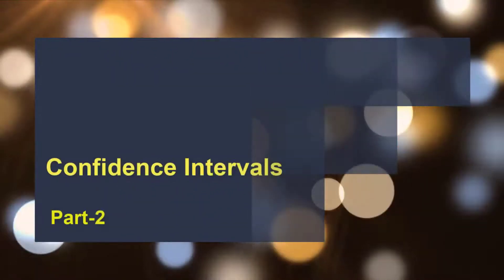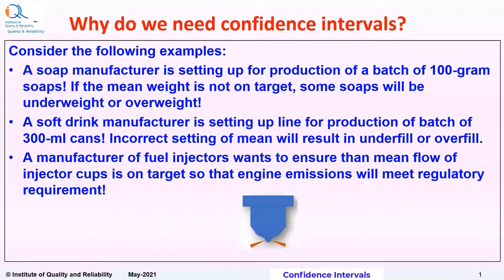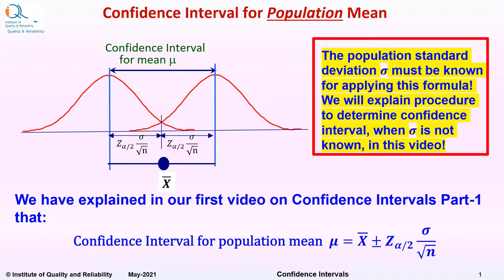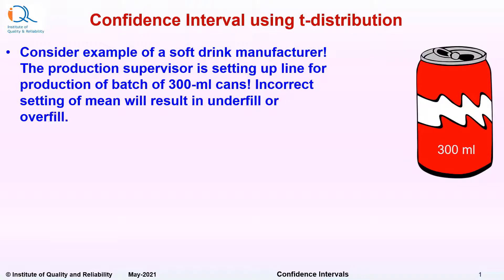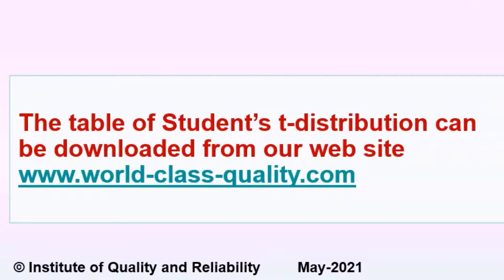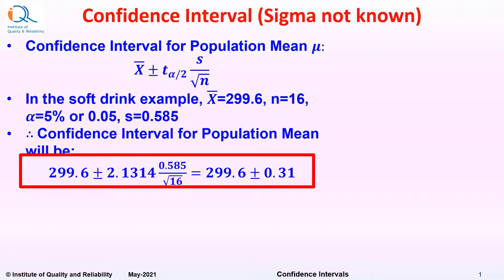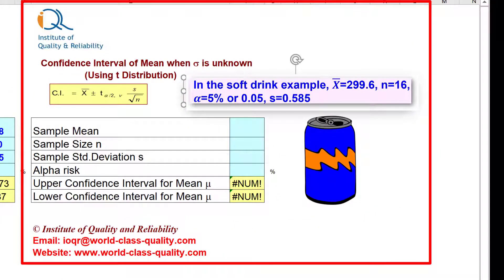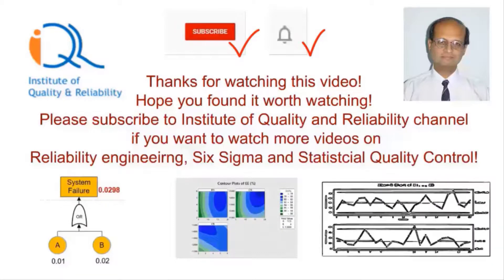Confidence Intervals for Mean ( part-2:) : Using t-distribution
Dear friends, we are happy to release this Part-2 of our videos on Confidence Intervals. In this video, Hemant Urdhwareshe explains how to estimate confidence interval of population mean when population standard deviation sigma is not known In such cases, we need to use Student's t-distribution instead of normal distribution and Z-Score.
We recommend that you want following videos before watching this video for a better viewing experience:

Do click on the like button if you find the video useful.